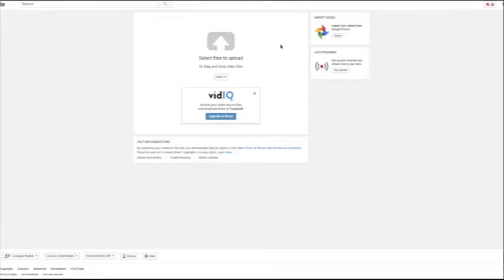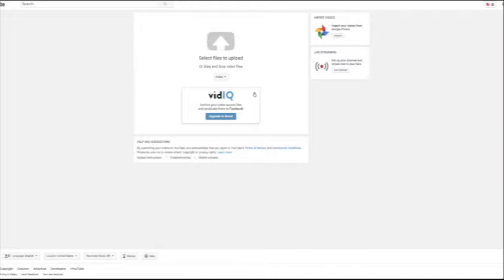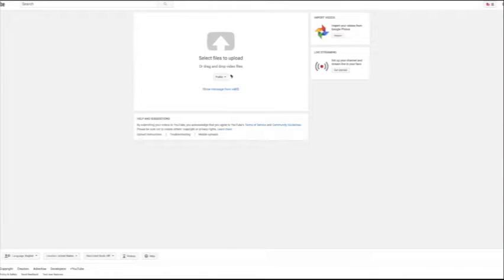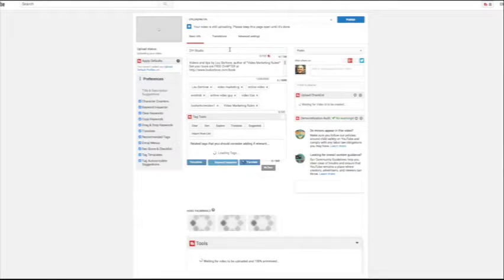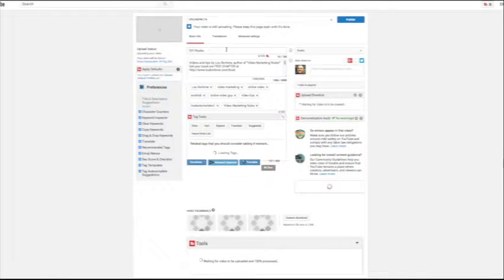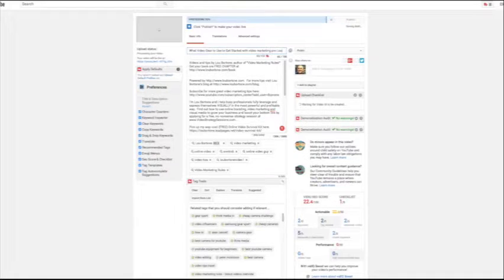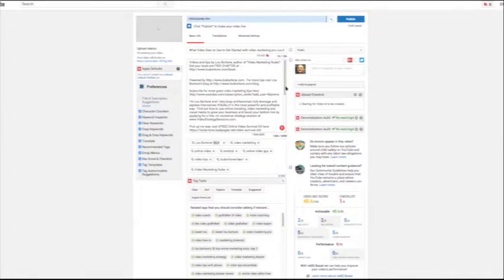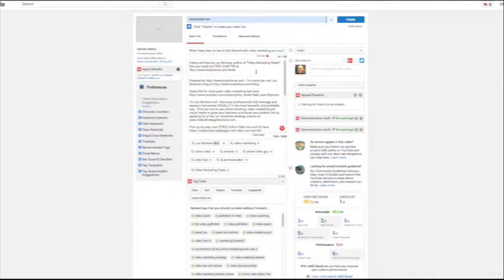How to Upload a Video to YouTube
presents... How to Upload a Video to YouTube

YouTube Upload Tutorial